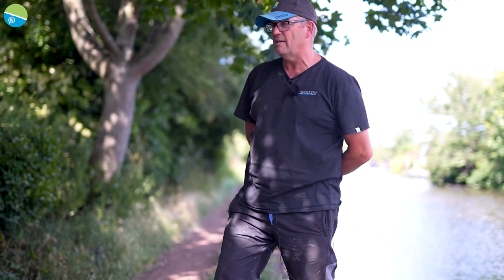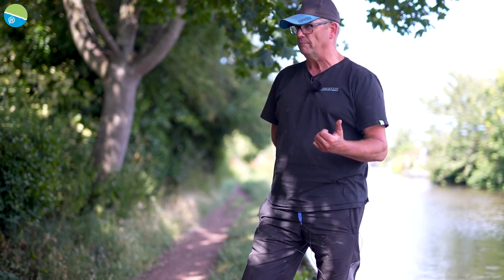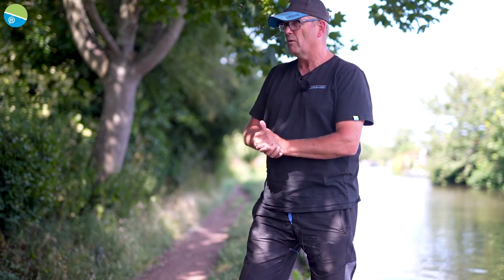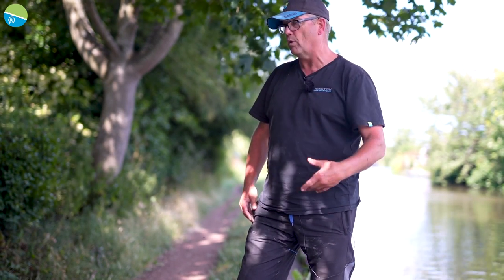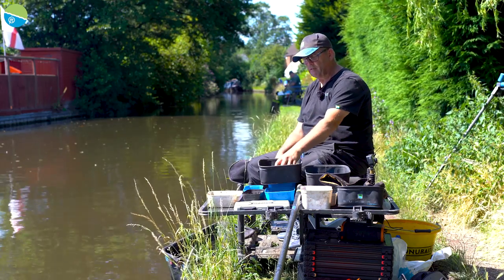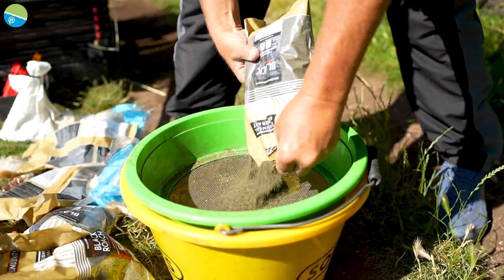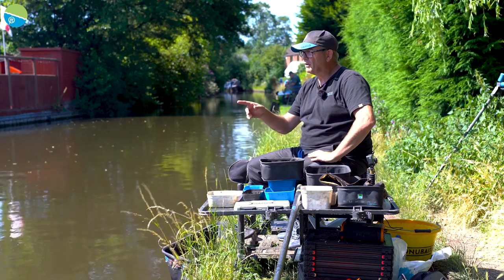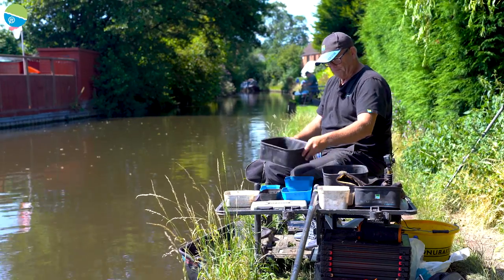LIVE MATCH! | BONUS Fish Make The Difference! |Dave Brown | 3 Day Wolverhampton AA Canal Festival!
The midlands canal circuit is some of the very best attended in the country. However, it rarely get's the exposure it truly deserves. One man that has an extremely impressive record around that area is Dave Brown. We decided to take our camera's along to join him on the Wolverhampton AA 3 day festival on day 3. With over 80 anglers fishing a good draw was needed to secure a framing place!